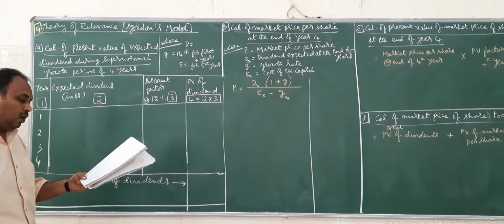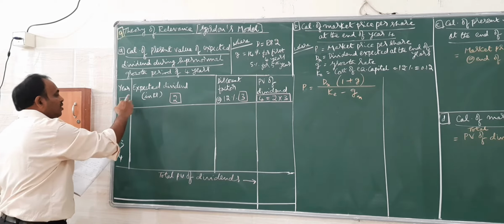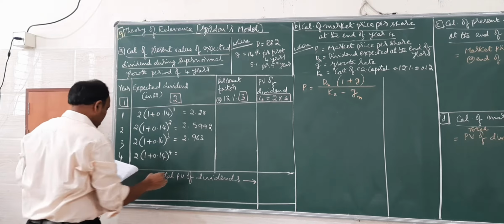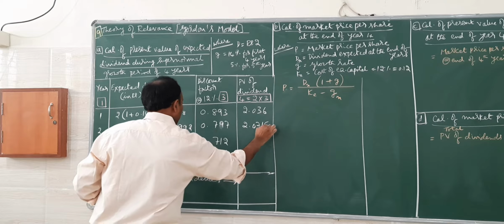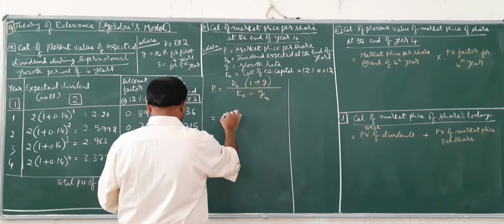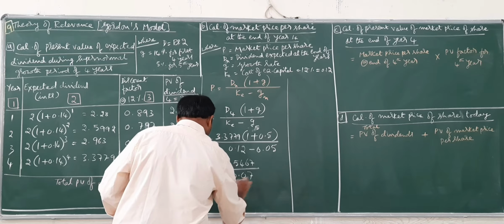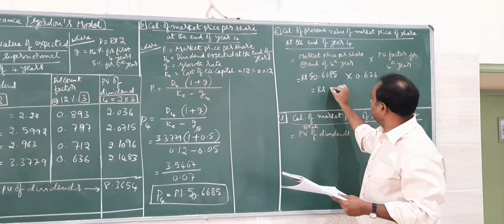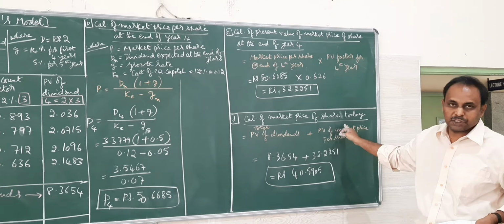Problems on calculation of MARKET PRICE PER SHARE-- UNDER DIVIDEND POLICY—Part 8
Financial Management subject--Problems on the calculation of VALUE OF FIRM –under Relevant theory—Gordon’s Model/approach---DIVIDEND POLICY chapter.